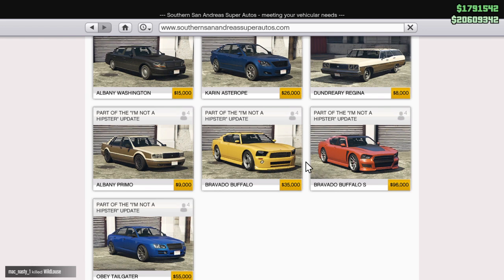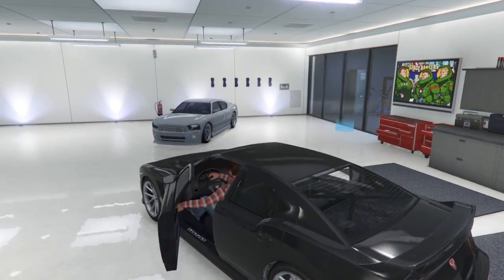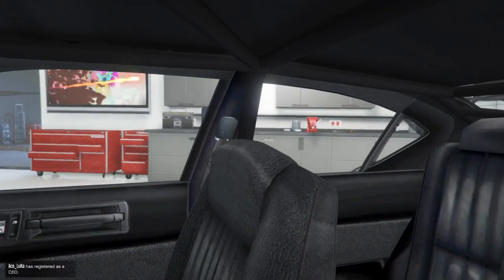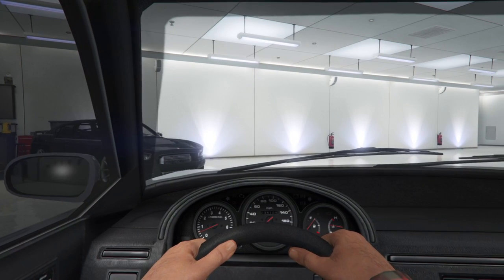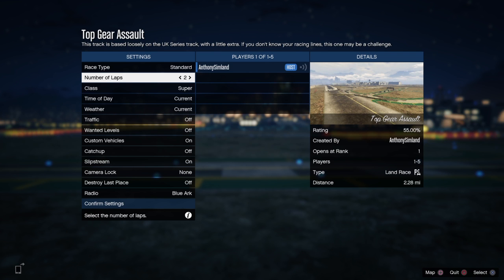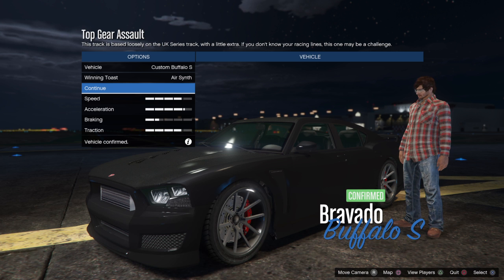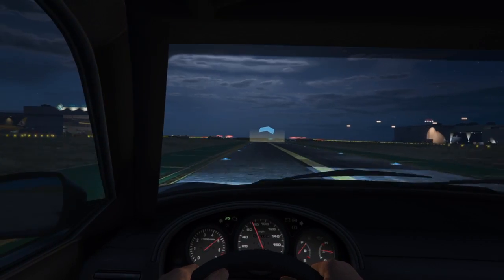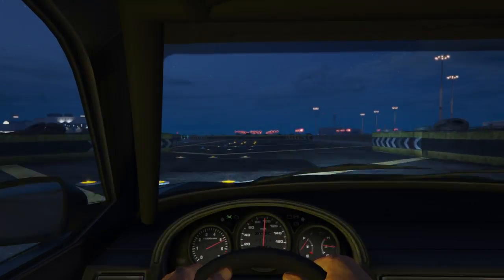GTA V - The Buffalo In The Room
" Correction " I miss spoke when saying the Buffalo Sports posted a slower time it was minutely quicker. However my views remain the same. Based on speed, looks,upgrade potential with small sums of cash. The fact that the basic could keep up with the sports is insane. Buy the basic and enjoy your wealth more.